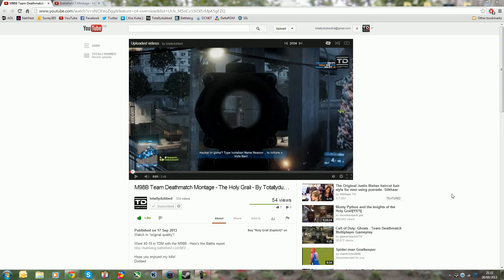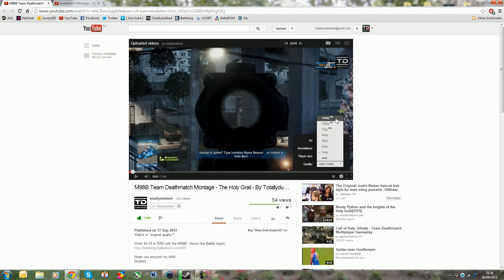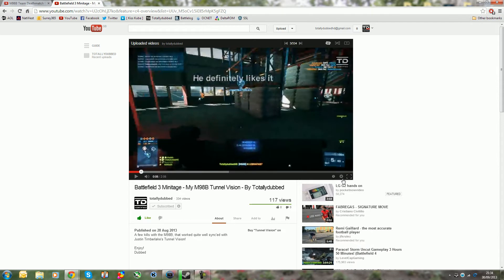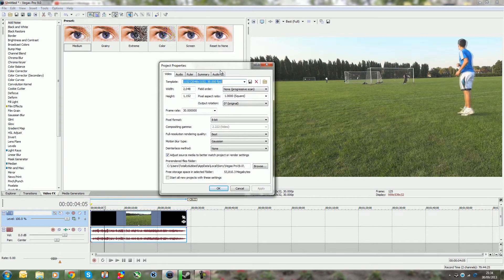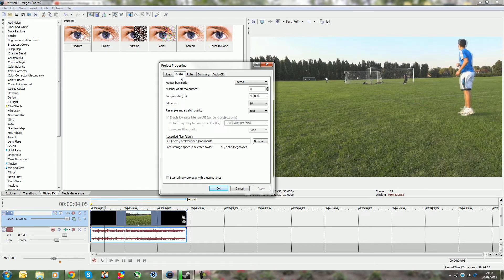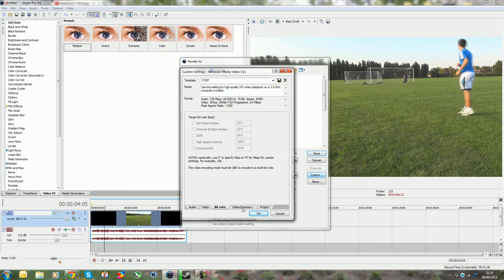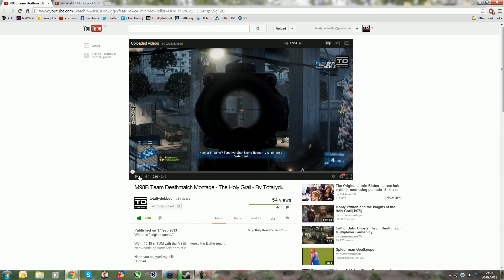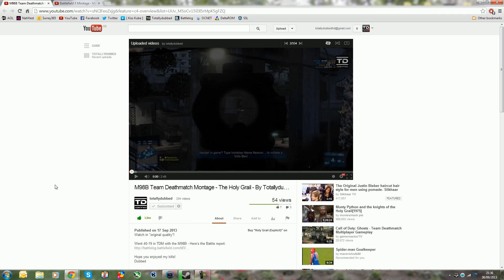YouTube now has 1440p Resolution - Sony Vegas Render Settings - By TotallydubbedHD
-Chris